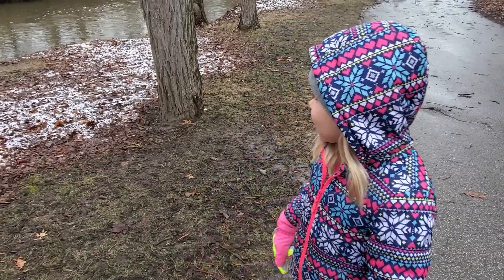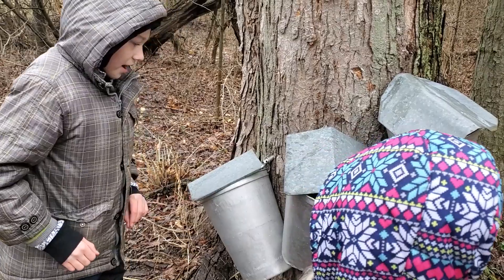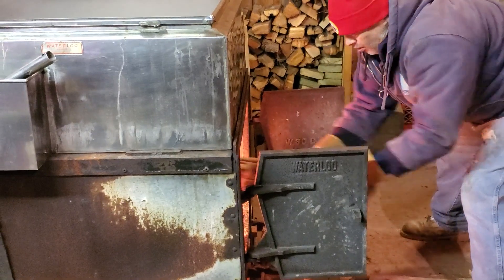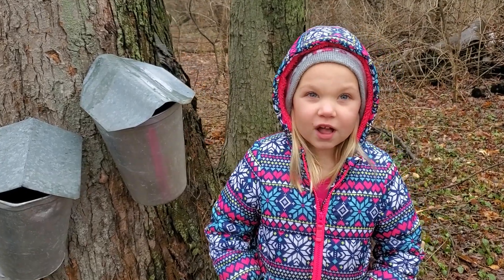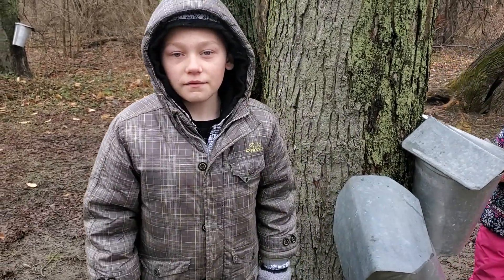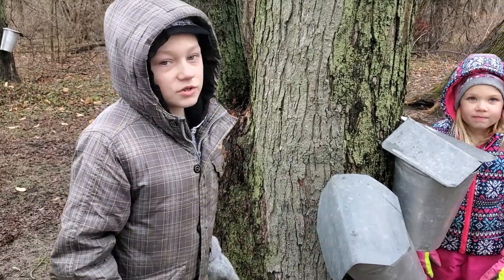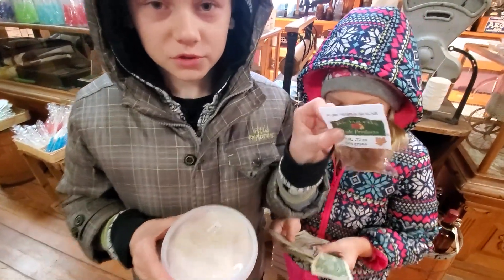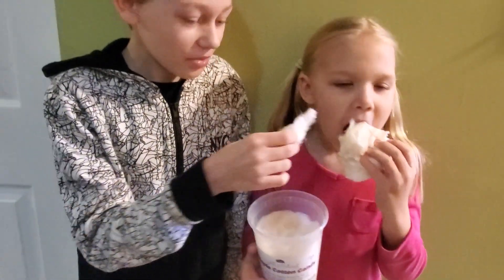How to Make Maple Syrup - Homeschool Field Trip - Deep River County Park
We went on a Field Trip to learn how the maple syrup is made. Learn the process of maple syrup making with "The Homeschool Family".